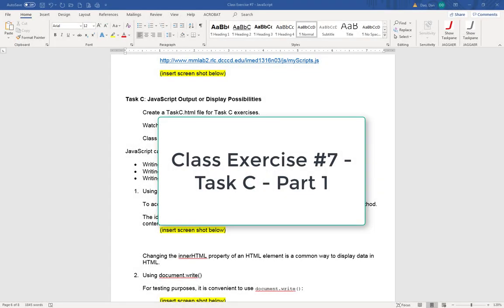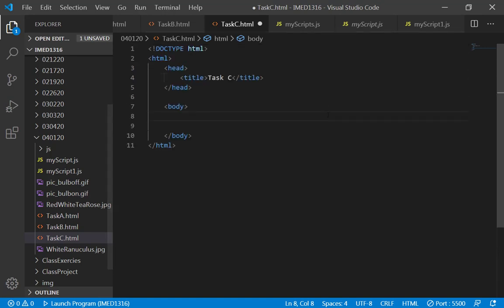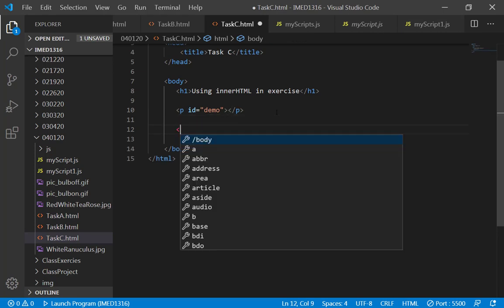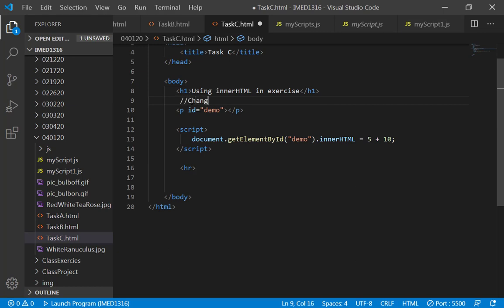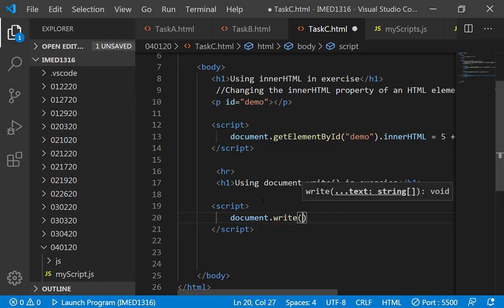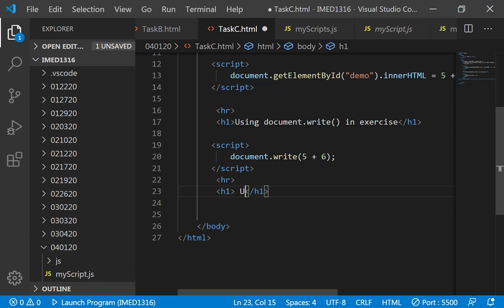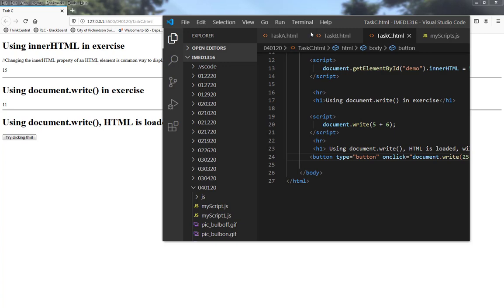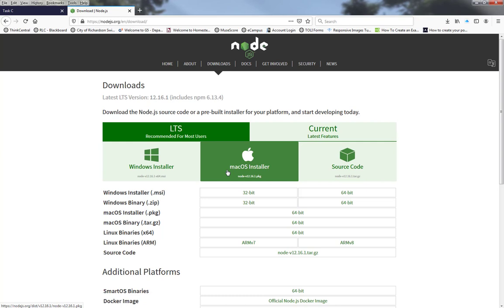Class Exercise 7 -Task C - Part 1